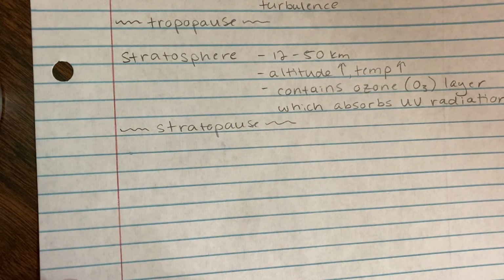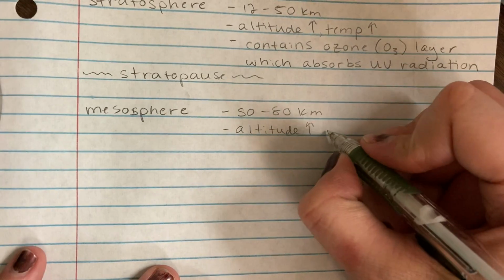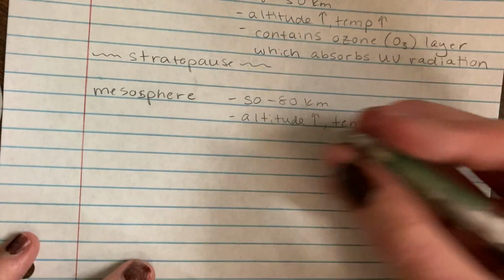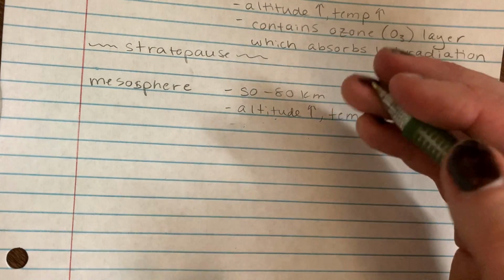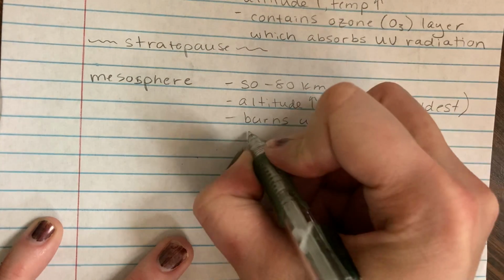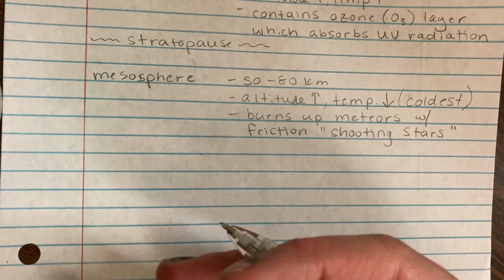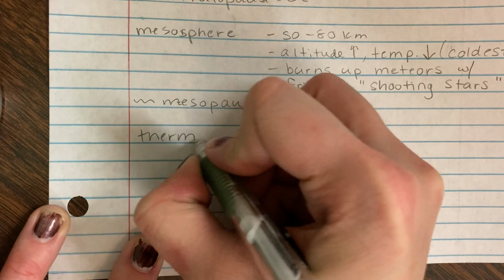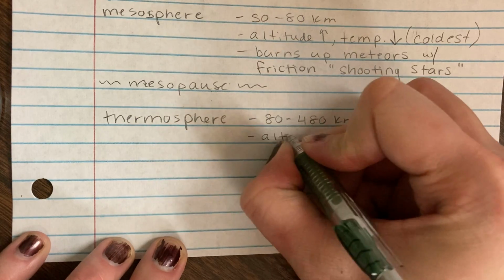Layers of the Atmosphere